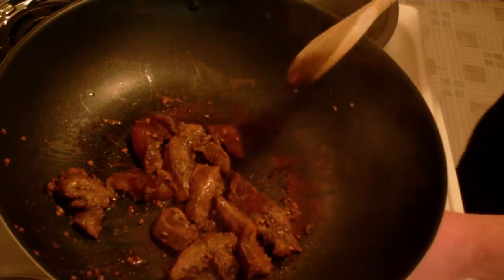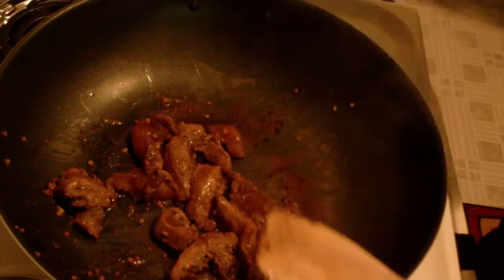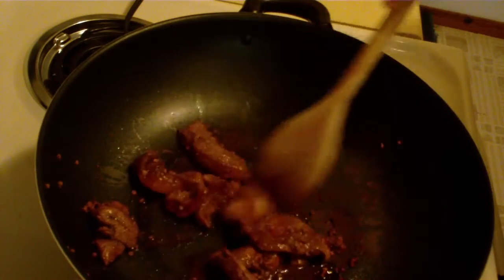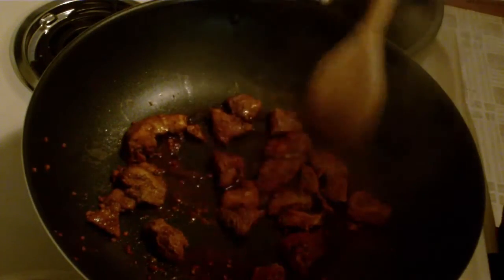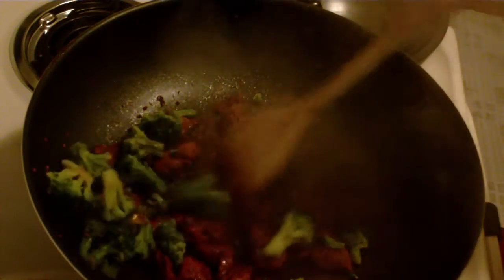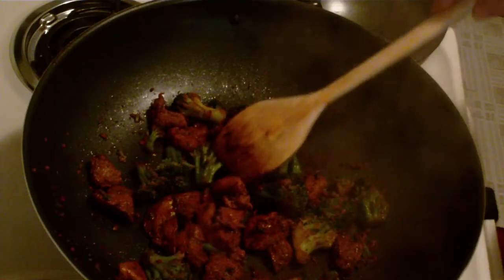Cooking With Conga! (4.7.10)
Staying with this weeks theme, I take you into the kitchen to explore some healthy meal ideas.  I hope you enjoy it!